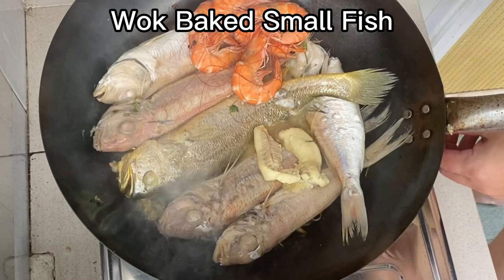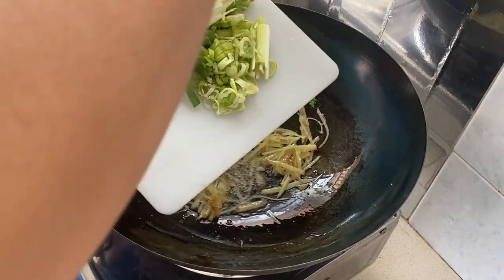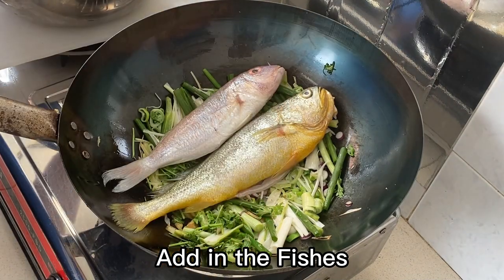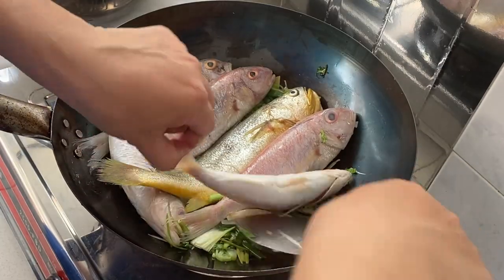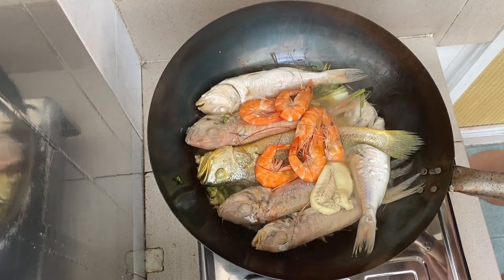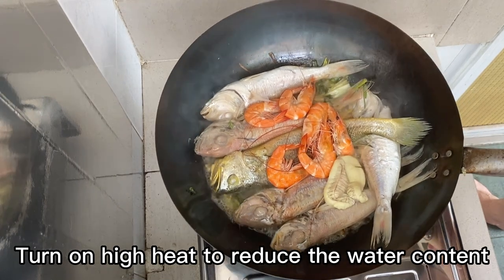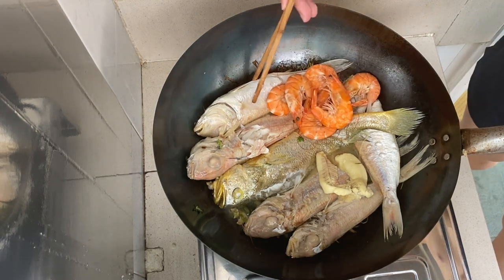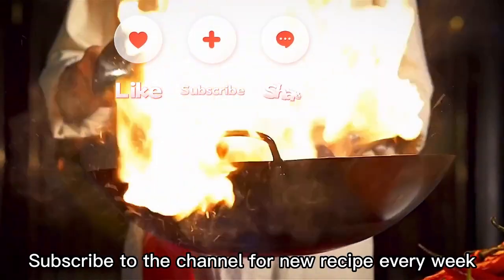Wok Bake Fish - 鼎仔魚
The best ingredients require the least seasoning.
This simple fish recipe requires fresh fishes you can find in your local market. You will not need any seasoning to your fish. Healthy recipe that allows you to taste the sweetness of your fresh fish.

Ingredients:
- Fresh Fishes
- Ginger, Spring Onion, Coriander
- Prawns (Optional)

Pro Tips:
- Cooking time is based on the size of fish. I am using small size fish and I cook it for 10 mins. For medium size fish, cook it for 15 mins. For larger size fish, cook it for 20 mins (10 mins per side).
- Use fresh fishes from your local market. Do not use frozen or thawed fishes.